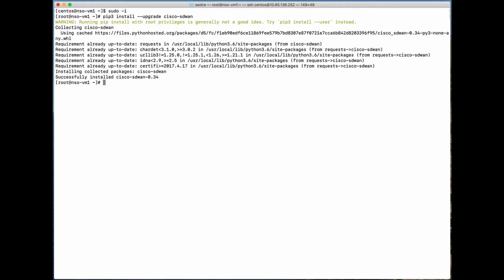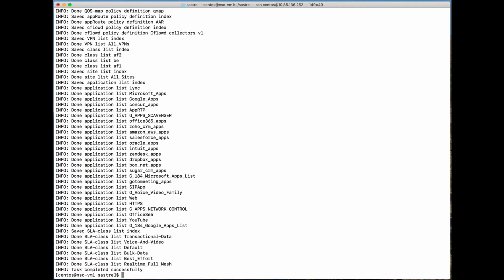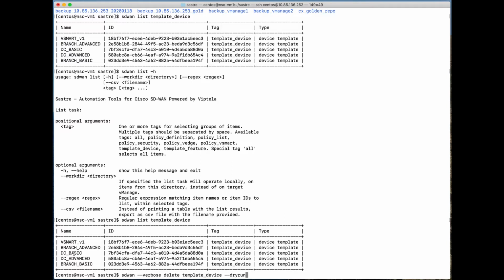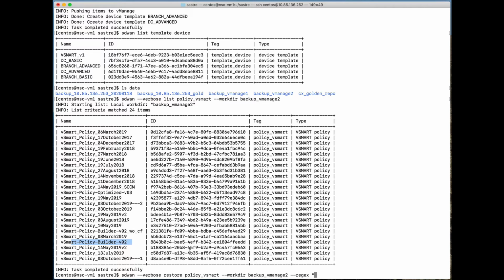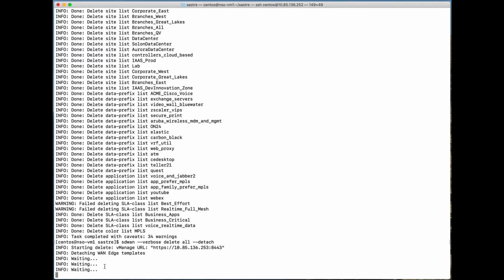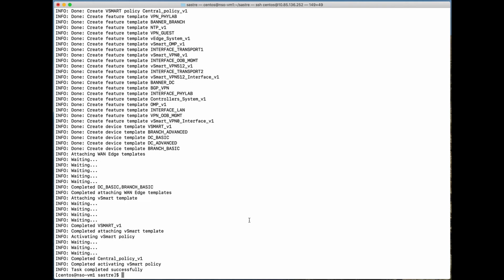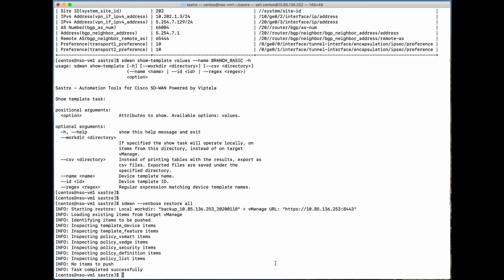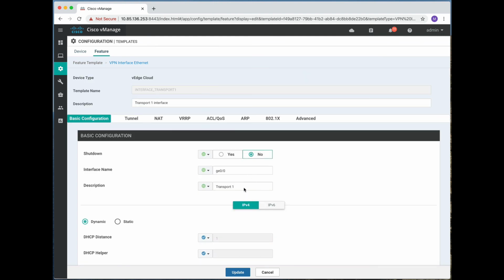Sastre tutorial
Overview of the Sastre tool. Provides some useful functions for working with Cisco SD-WAN powered by Viptela, such as backup, restore, delete and visualization of vManage configuration items.